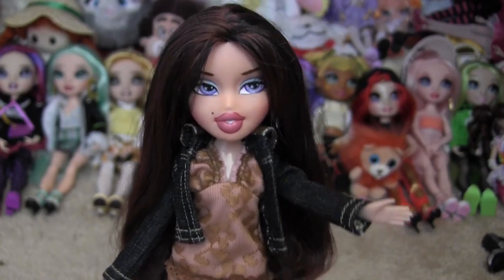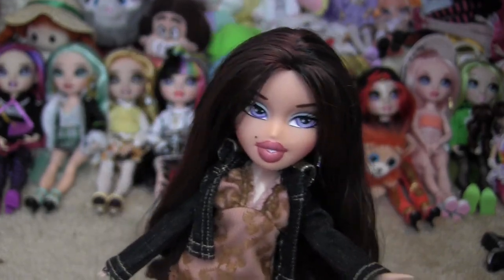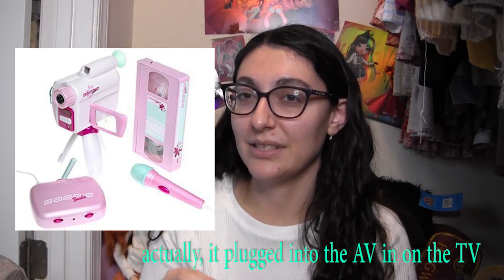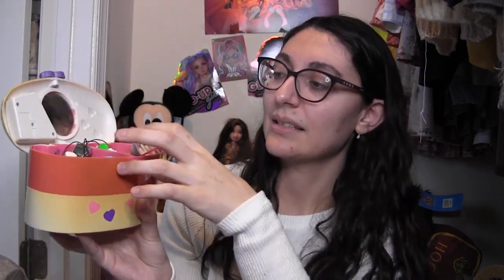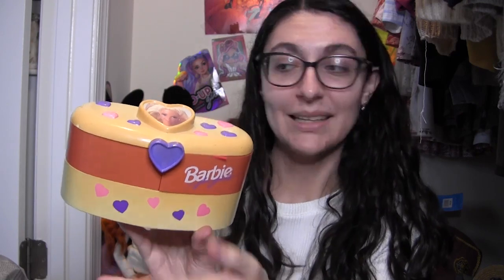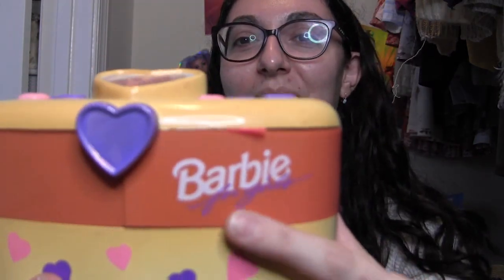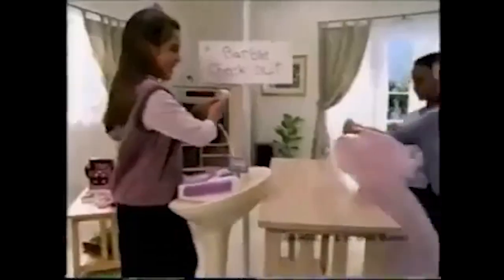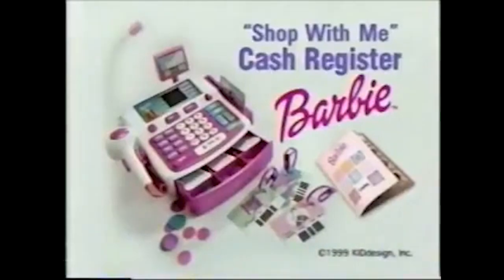Nostalgic Barbie Toys of the 90's and 00's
I wanted to do something a little bit different, so today we're talking about some Barbie toys I had back in the day that were some of my favorites. Let me know if you had any of these, or other toys you had!

Chapters:
00:00 Intro
00:57 Video Camera
03:52 Talking Jewelry Box
05:36 Vanity
07:05 Phone
08:36 Cash Register
10:30 Outro

THIS VIDEO WAS MADE BY AN ADULT DOLL COLLECTOR FOR OTHER ADULT COLLECTORS OR ADULTS BUYING DOLLS FOR OTHERS.